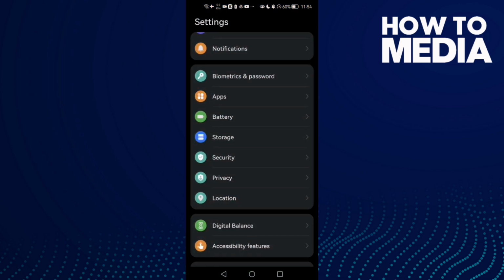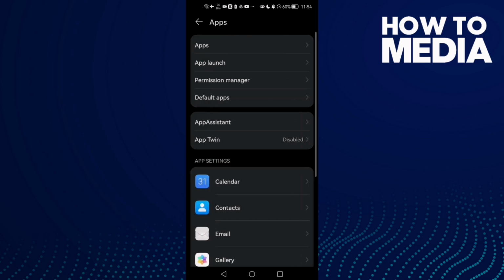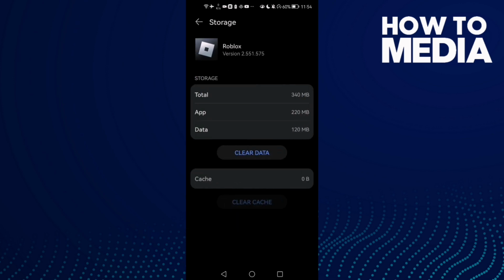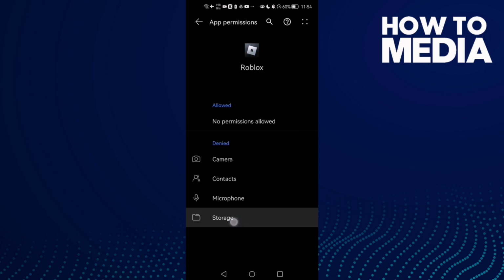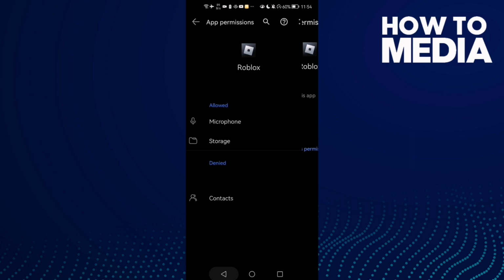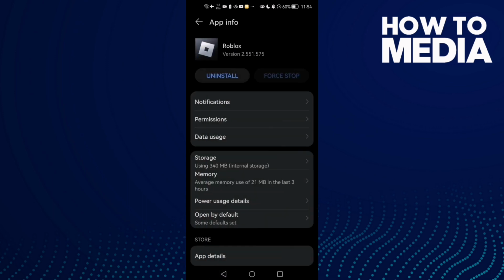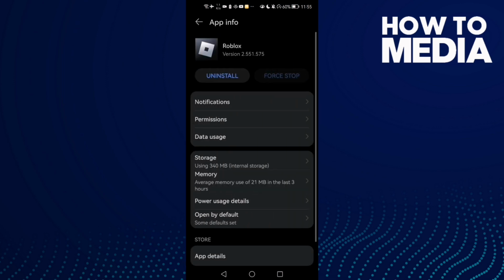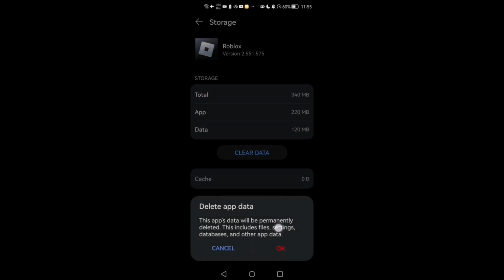How To Fix and Solve Roblox Not Launching on Any Android Phone - Mobile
in this video we discuss :